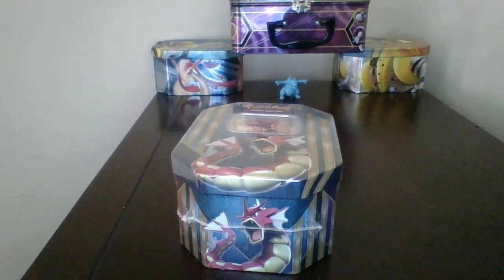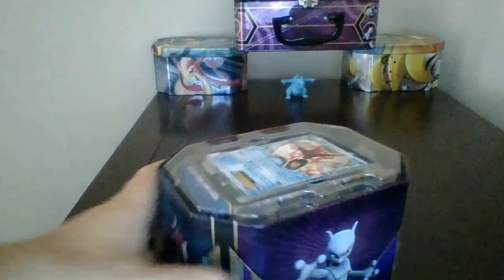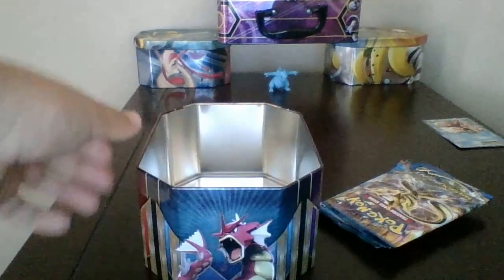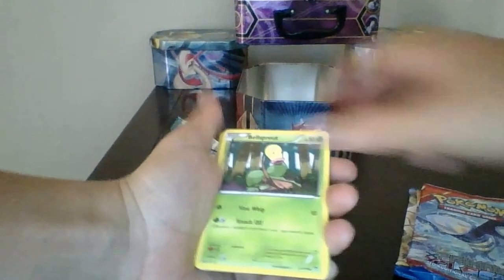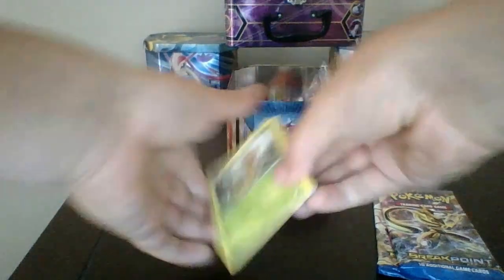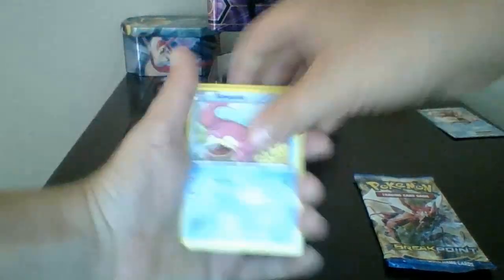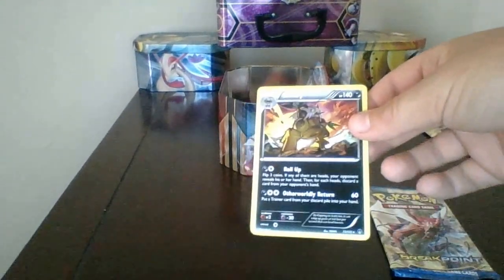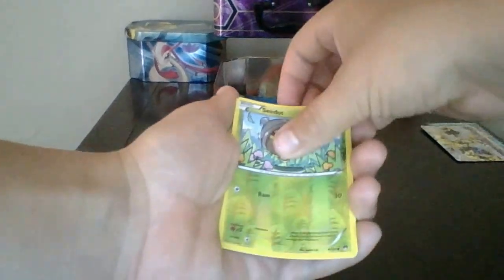Gyarados EX Tin Unboxing